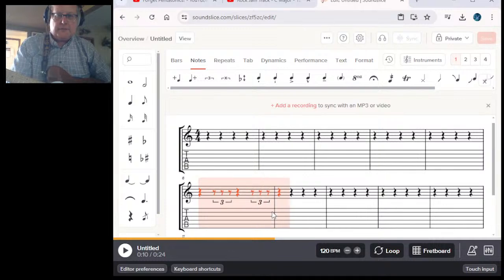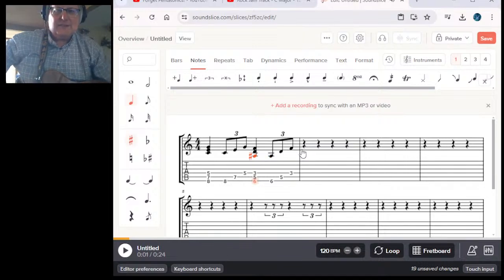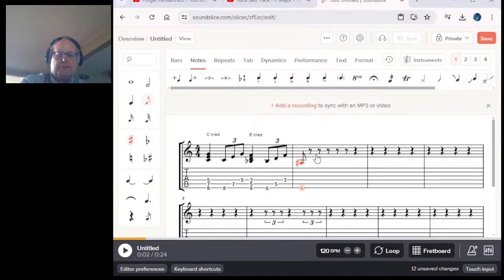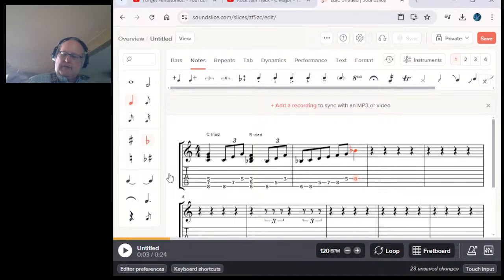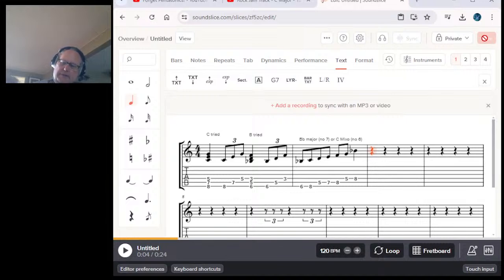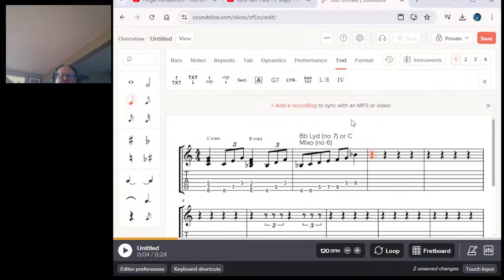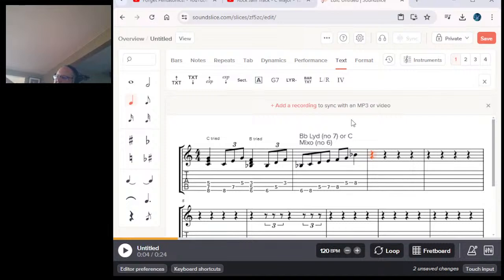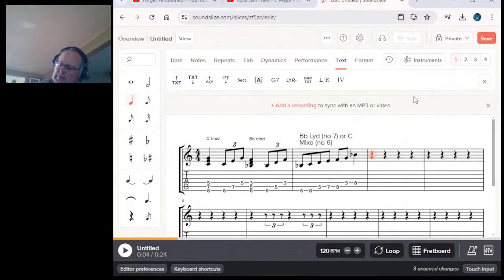Live session: Triad Pairs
Play guitar badly live.